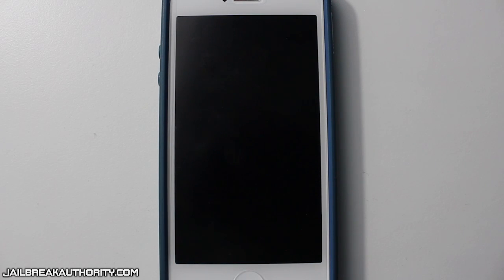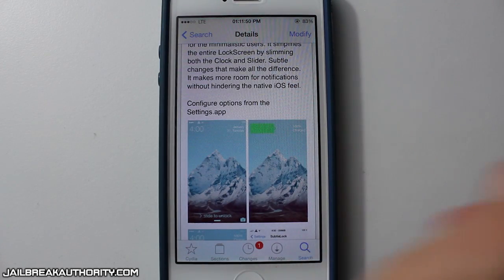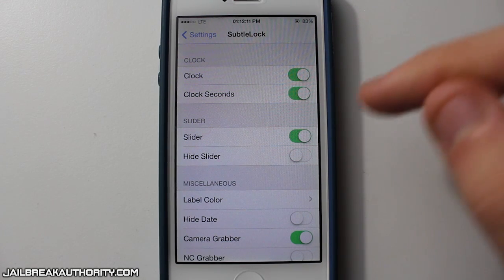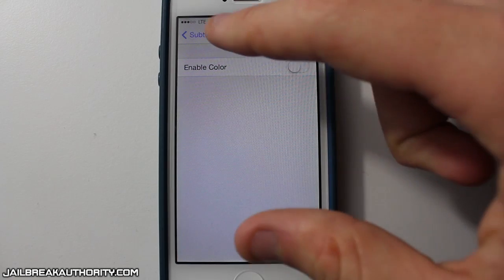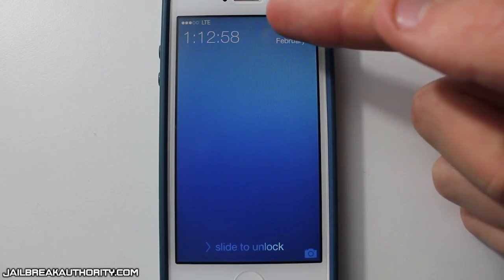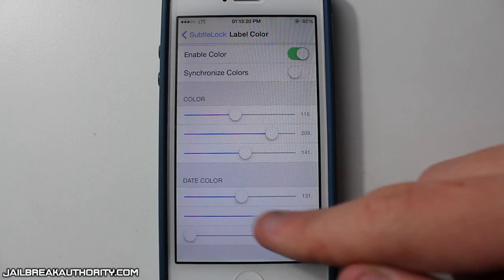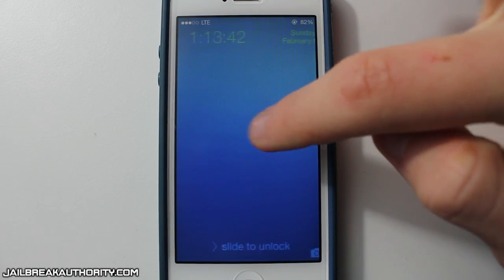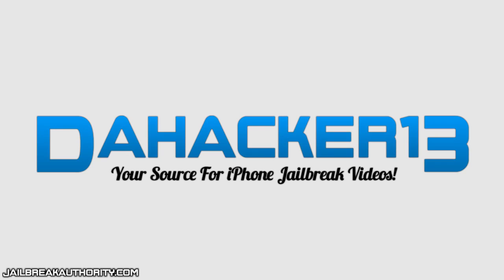My Favorite Lockscreen Tweak For iOS 7!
In today's video, I show you guys my favorite lockscreen tweak from Cydia.  The name of the tweak is 'SubtleLock' and it makes your lockscreen look a lot more simplistic.  Currently, this tweak costs $1 and it is available to download from the BigBoss repository.